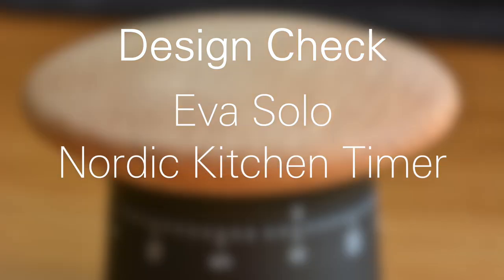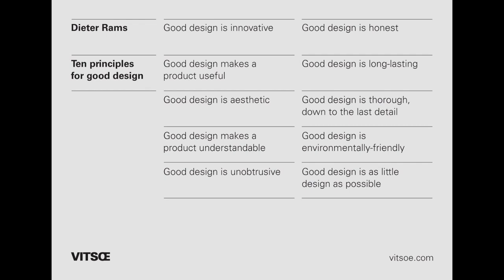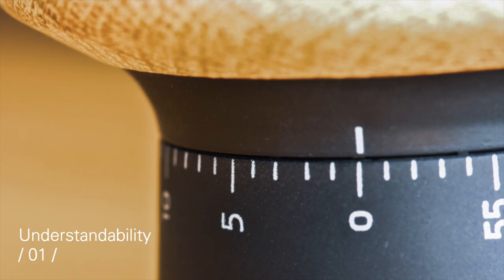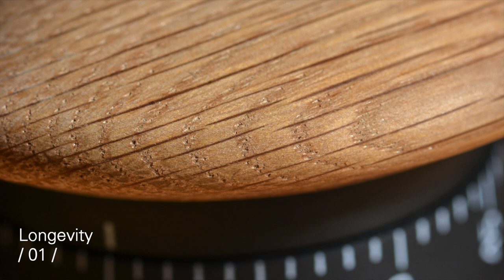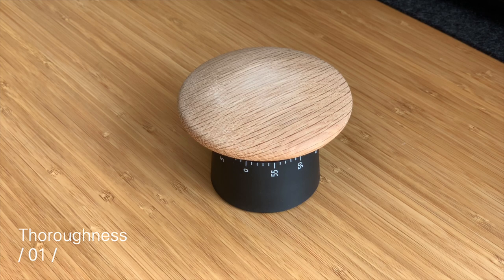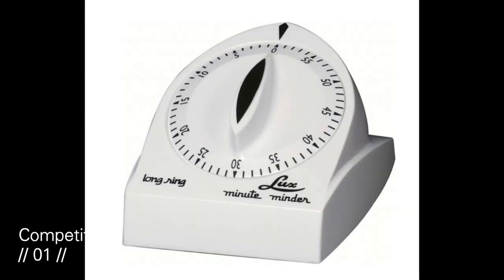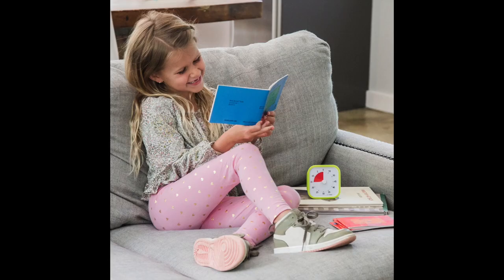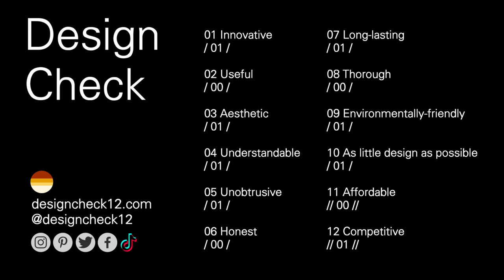Eva Solo Nordic Kitchen Timer - Product review and hands-on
Tools Design, for Eva Solo
Måløv, Denmark 2019

Design Check  / 07 /
A beautiful timer that is aesthetically pleasing, but useless in practice.

Value Check   // 01 //
The brushed wooden top and mushroom shape create a unique, yet expensive piece.

Visit the full product review for links to the official product pages, any design awards this product has received, and links to other trustworthy reviews that can help you make a more informed purchase decision.